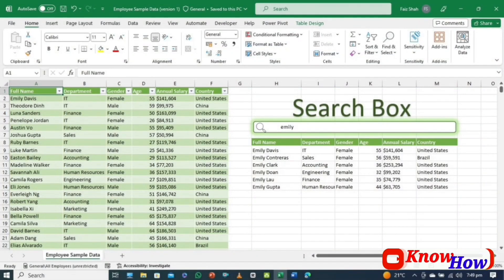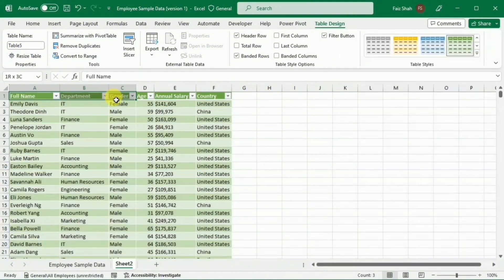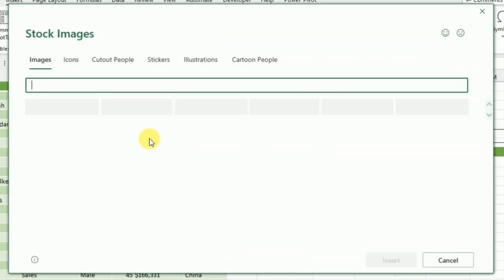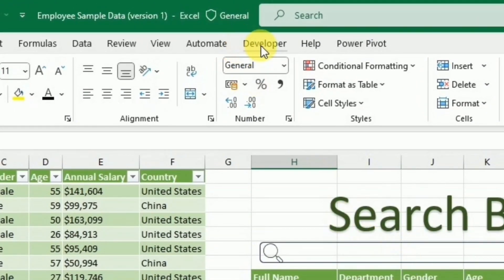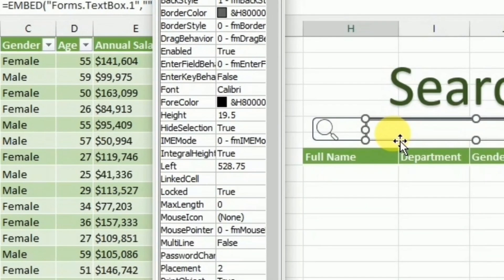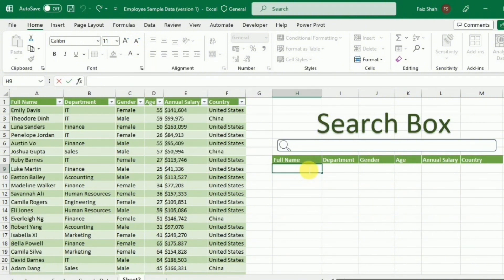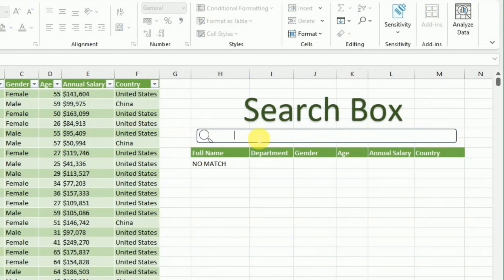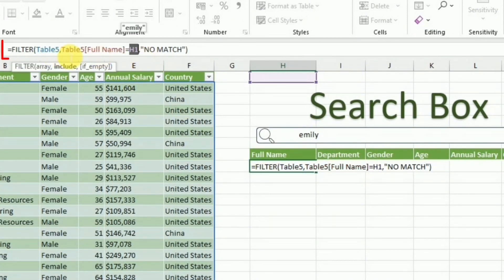🔍 Excel Search Box Tutorial: Exact and Partial Match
"Welcome, Excel enthusiasts! In this tutorial, we're taking Excel search to a whole new level. 🌟 Whether you're managing data or just want to elevate your Excel skills, this tutorial has something special for you. Follow along as we guide you step by step, providing formulas and tips that will make your Excel game stronger than ever. 🔍💼

0:00-0:38 Introduction and outline
0:39-5:27 Structuring Search Box
5:28-6:58 Exact Match using Filter Function
6:59-9:08 Partial Match in Search Box